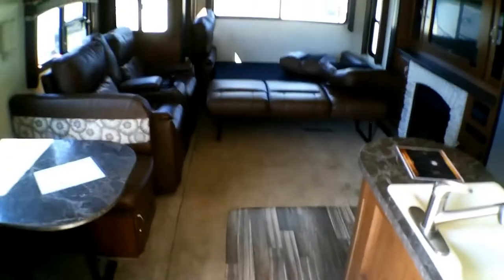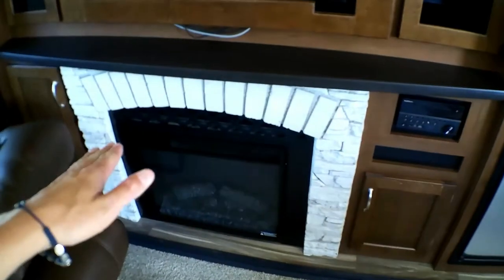2017 Jayco Jay Flight 34RSBS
2017 Jayco Jay Flight 34RSBS with rear living room with opposing slideouts.

Built to be America's Family Favorite, Jay Flight fulfills every family's camping wish list. With an impressive list of standard features, Jayco delivers comfort in every corner. Jay Flights are built to handle every adventure. Jayco's dedicated production team includes Amish craftsmen who build with well-honed woodworking skills passed down for generations. Jayco makes ure to taqke the extra steps to build high quality products that are durable and use the most advanced construction techniques.

The Jay Flight 34RSBS has a wide open rear living room floorplan with opposing slideouts. The rear sofa is a hide-a-bed that converts to a bed for extra sleeping. Ahead of the sofa is a slideout on the door side with a dinette and theatre seats. The dinette converts to a bed for additional sleeping. Across from the main slideout is another slideout with the entertainment center and galley in it. The entertainment center has a large 39" HD TV with DVD player and a fireplace below the TV. The galley includes a large two door refrigerator and freezer, microwave, stove and oven. There is also an island with a split sink and extra storage below. A very large cabinet storage is located along the front wall of the kitchen with lots of storage. The main entrance is located in front of the main slideout and has access to a hallway that opens to the bedroom and the bathroom. The bathroom is all in one with a corner shower, toilet, sink, vanity and wardrobe closet. In the front of the camper is the private master bedroom with a slideout queen bed. There is a chest of drawers at the foot of the bed and a large closet across the front of the camper along with a storage area with washer/dryer prep.

On the outside of the camper is updraded .024" Mesa aluminum siding (stronger than others who only use .019" aluminum). The integrate A frame is home to the connection to the tow vehicle with an easy to use power tongue jack as well as the battery and 2 30# LP tanks. All four corners have stabilizer jacks for a solid foundation. The stabilizer jacks are electrically powered and operate with the touch of a button. A powered awning also provides additional living space on the door side. On the back of the camper is a ladder for easy access to the roof and a spare tire for security while travelling.

Jayco construction starts with the industry's strongest foundations. Many competitors modify or weld stock frames, which can weaked the integrity of your foundation. Jayco's custom-manufactured frames offer higher strength and durability. The A-frame is integrated to the rest of the frame and runs through the main frame. This prevents the hitch from buckling - a common issue in competing tack-welded designs. The main frame rails from front to back are I-class cambered structural steel I-beams. Jayco uses a unique molded, one-piece design to prevent the unit from twisting; competing three-piece I-beams can warp over thime at the welded seams. Full width outriggers that are space 4-6 feet apart (versus 8 feet) better support the weight of the sidewalls. Jayco is known for superior construction and quality of craftsmanship. Jayco takes pride is using top-quality materials and innovate techniques. That has led to the latest construction advancement: the Jayco Magnum Truss Roof System. 50% strong thatn other roofs in the industry, built to outlast everything but your memories.